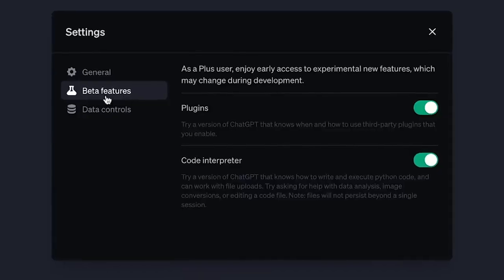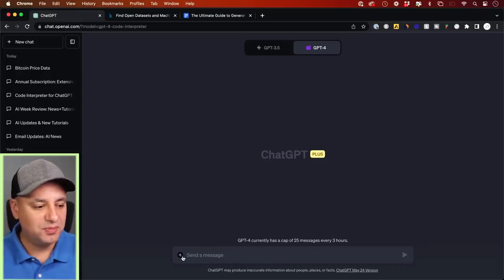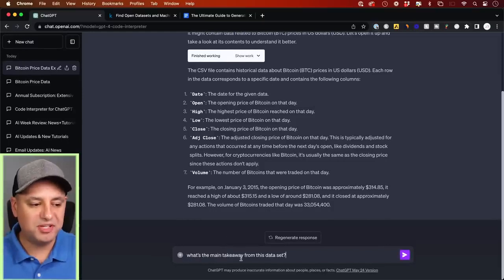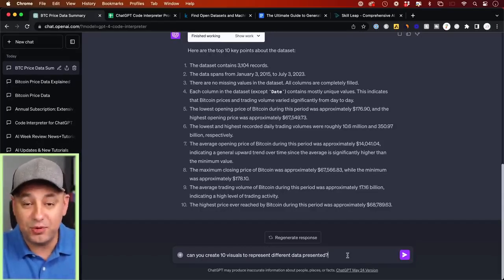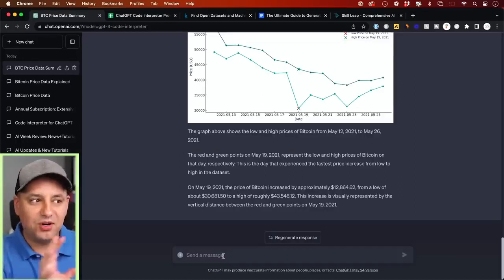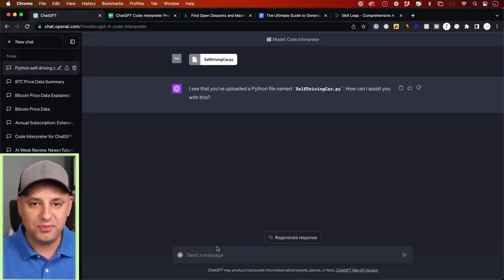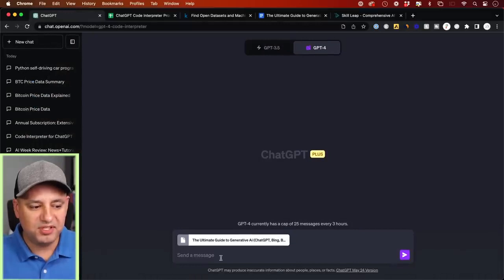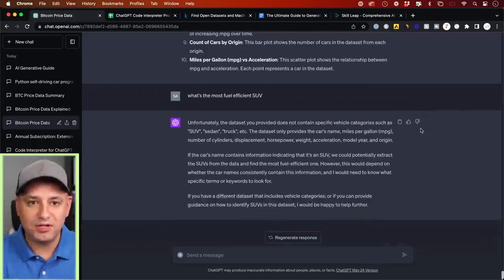In this tutorial you get step-by-step guides on how to get the best possible results from ChatGPT-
Learn Each about ChatGPT in this tutorial for  newcomers. Do not worry if you are a  freshman. We will take it step by step and cover everything from the basics of interacting with the model to some cool  exemplifications of what you can do with it. By the end of the tutorial, you will have a solid understanding of ChatGPT and be  suitable to start experimenting on your own.   I will show you how to  produce an account,  subscribe up, login, start new  exchanges, abolish  exchanges, and use ChatGPT to do dozens of  effects like help you write  papers, write stories,  fashions,  videotape ideas, games, resumes & cover letters, edit & proofread, ameliorate your English, and so much more!   Get started then

How to Make Money Online as a Freelancer